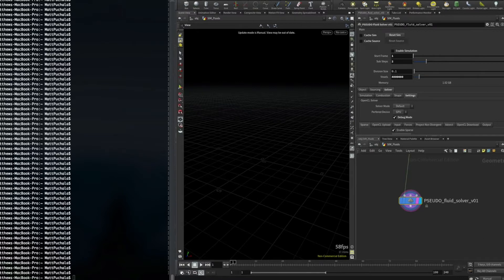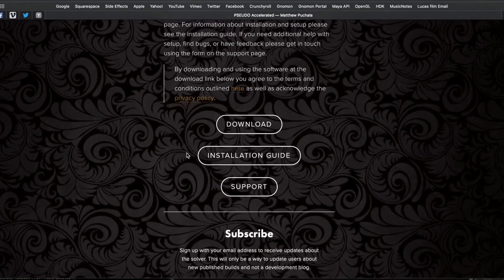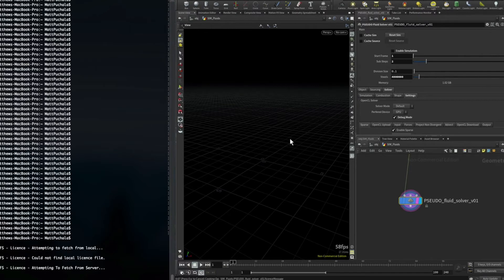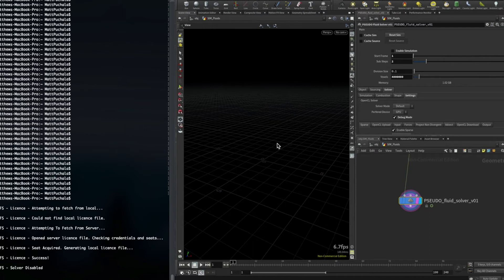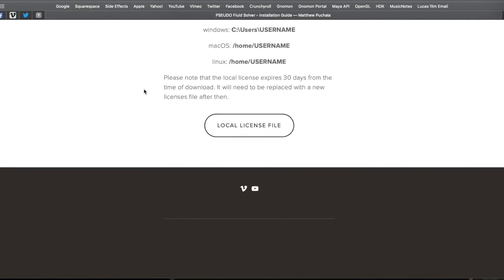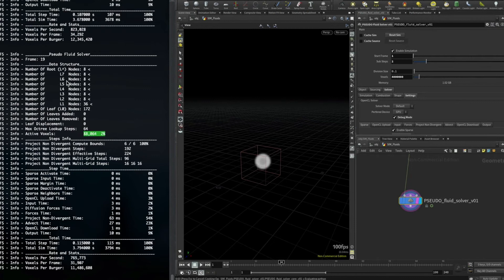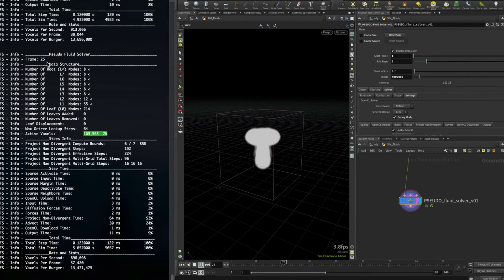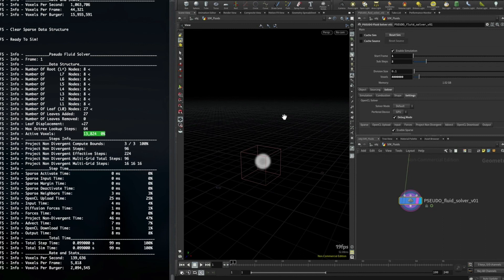Fluid Solver R&D IV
I have decided to release an official version of the solver!  It is available for Houdini on Windows, macOS, and Linux. For the time being it will be free to use.

Vimeo might not be the best platform to post about updates, so to get started I recommend visiting my website linked below. There you can find new published builds, see change logs, etc.

The PSEUDO Fluid Solver is a sparse, domainless, GPU accelerated fluid solver intended for creating volumetric simulations for computer graphics. Its key feature is the custom OpenCL sparse volume data structure. You can find memory efficiency and performance gains because the solver only simulates in areas with density and ignore empty space. This makes it particularly useful in simulations that have an irregular shapes like smoke trails. Despite the name, it is a fully featured fluid solver that includes all the basics like turbulence forces, combustion, collisions, etc.

This is a shorter video where I cover the changes I’ve made since the beta release which adds a few requested features and improvements. You can get a more detail breakdown of its functionality at the video linked below!

*Note that this version does require an internet connection to grab a license key. There is an option for offline licensing as well. See the installation guide for details.